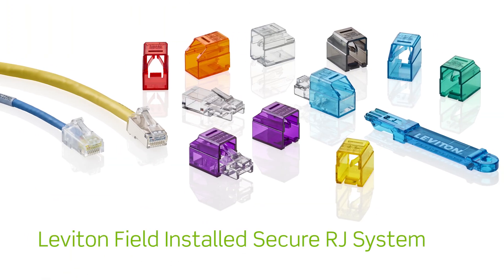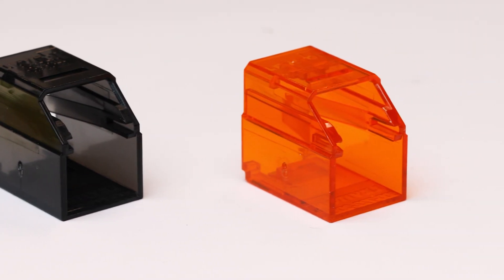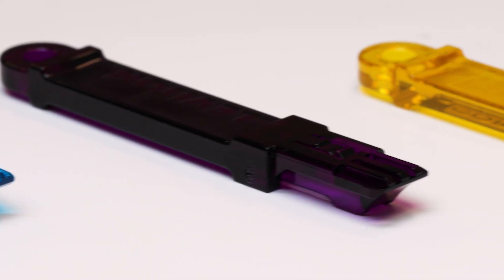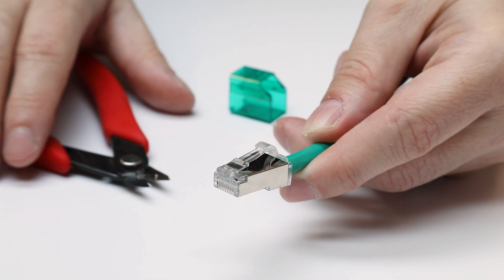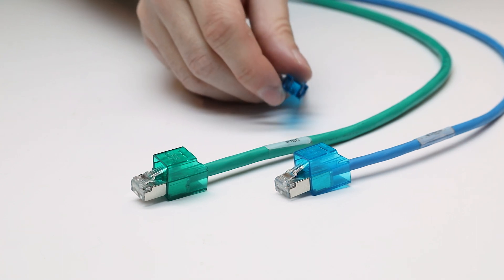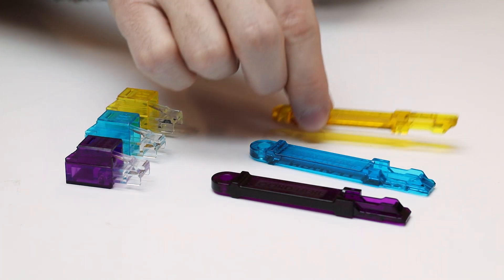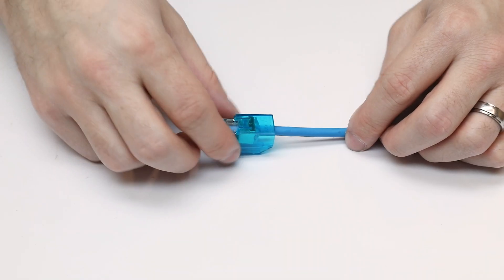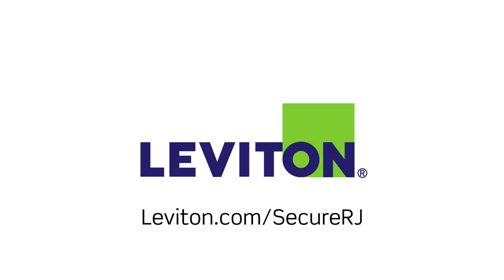Leviton Secure RJ System – Field Installable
The Secure RJ system is the ideal system for sensitive category-rated copper network applications. Locking patch cords and port blockers in your choice of eight colors prevent unauthorized and unintentional port access. Once connected to an industry-standard RJ port, a matching color extraction tool is required for removal. The applications are virtually unlimited. How will you use the Secure RJ System to protect your network? The secure system is field installable and compatible with any Leviton Compact Plug and Boot Patch Cord. The system includes housings, port blockers, and extraction tools. It is ideal for various vertical markets applications including Data Centers, Government projects, education, retail, financial and hospitality - anywhere where a port needs to be secured from unauthorized connection or removal.